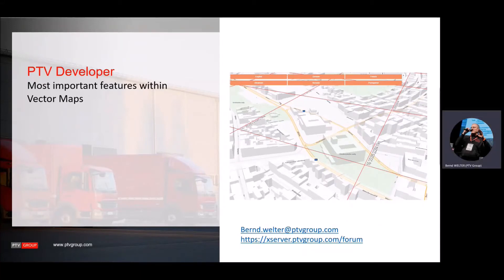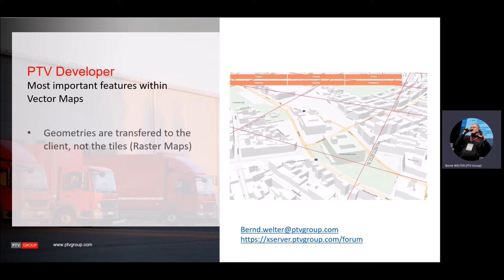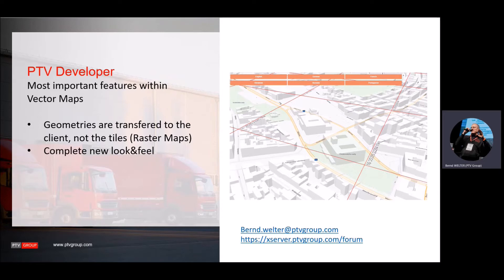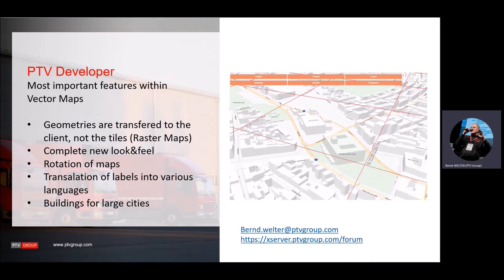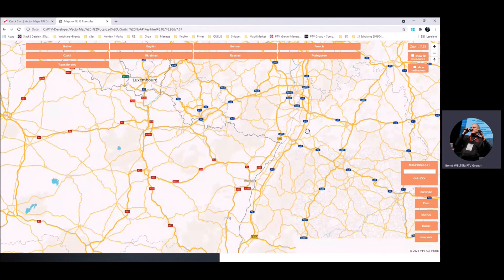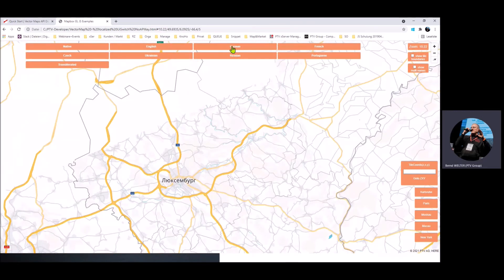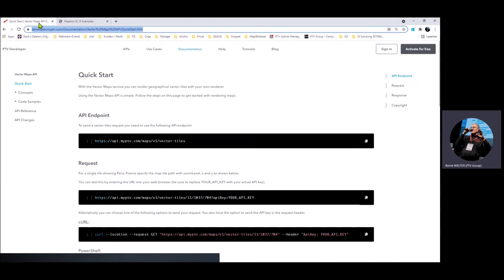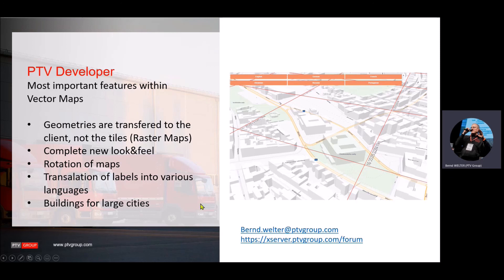Quick&Dirty: PTV Vector Maps (Developer)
Here's a quick introduction into the new PTV Vector Maps. The most important info is:
- This approach enables you to apply and extremely flexible and smooth map handling
- Supports tilting and rotating maps
- Supports translation of map labels
- Displays 3D Buildings (coverage depends on provider)

Best regards,
Bernd Welter